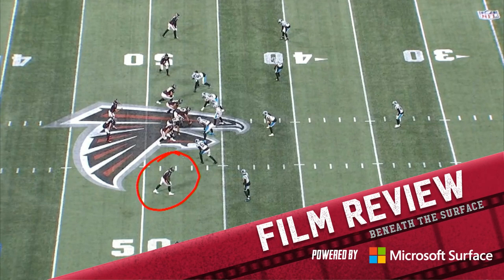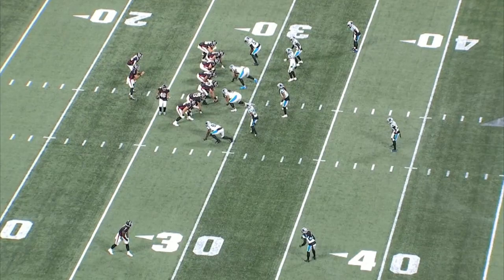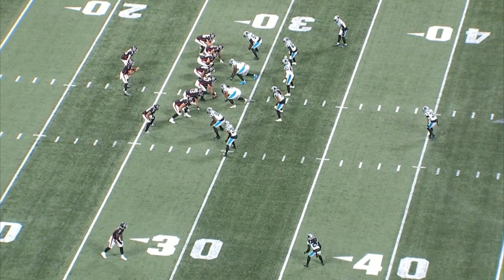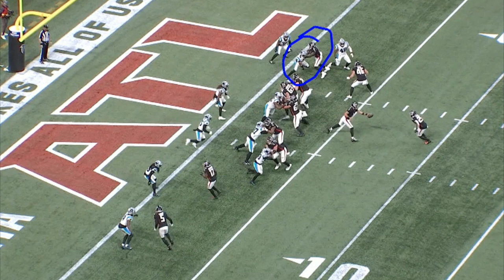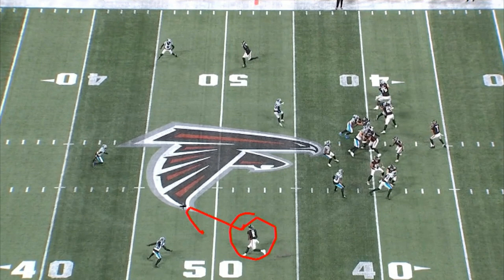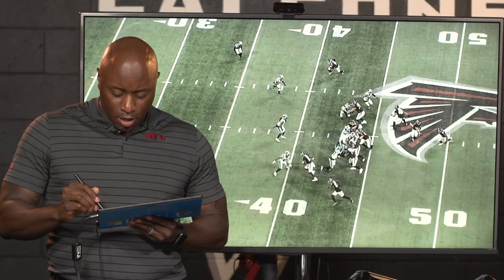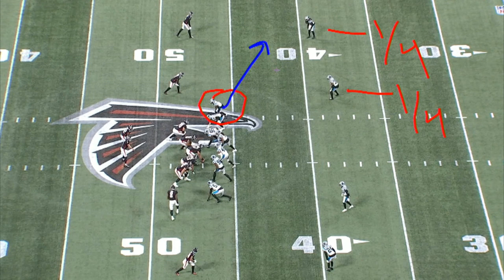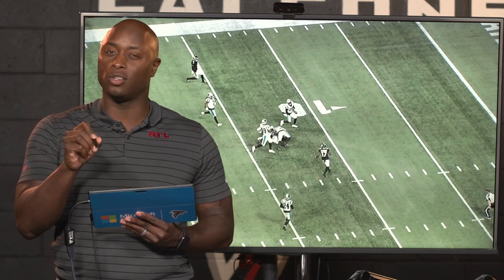Good things happen when Kyle Pitts has big receiving performances | Atlanta Falcons | NFL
They call him the unicorn for a reason...D.J. Shockley breaks down some of Kyle Pitts best plays from the week eight matchup against the Carolina Panthers.